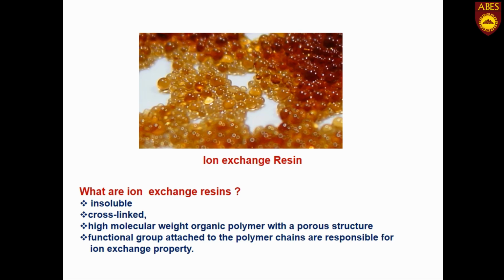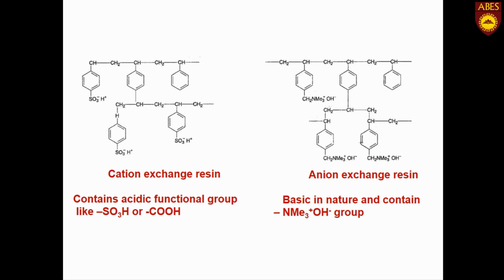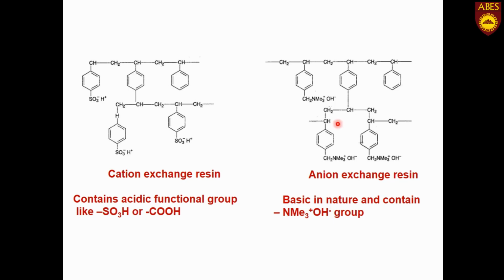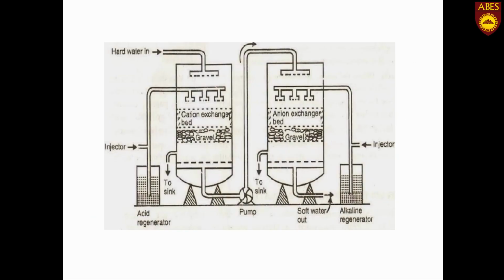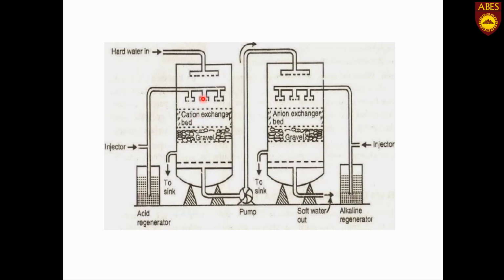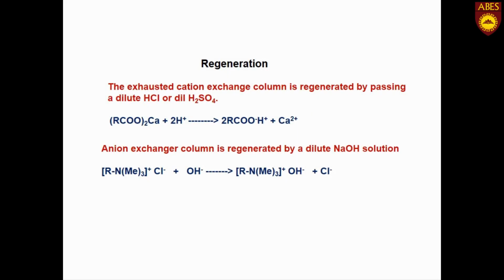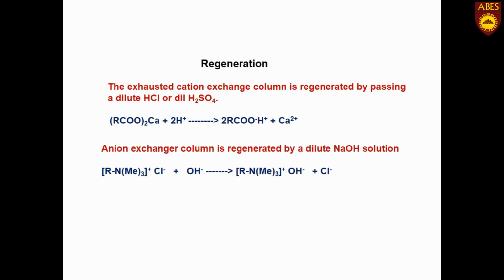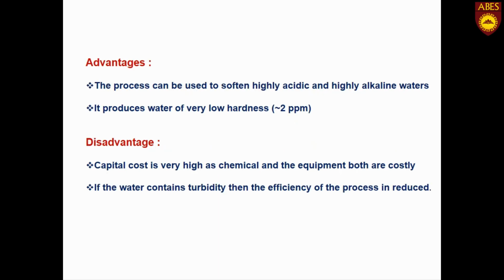Ion Exchange Process by Dr. Anindita De [Chemistry]